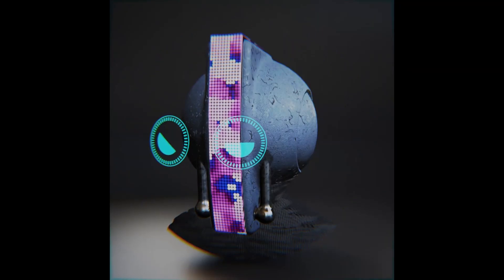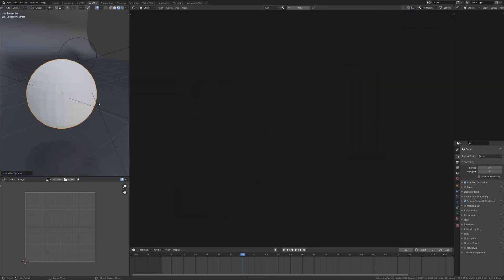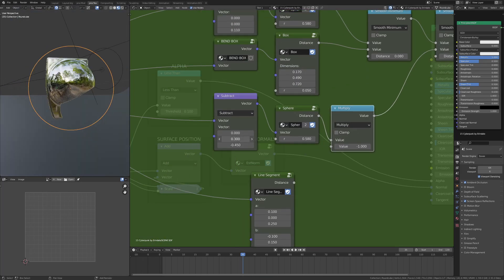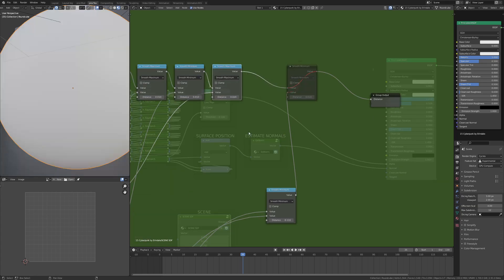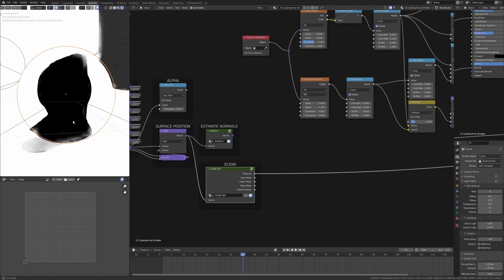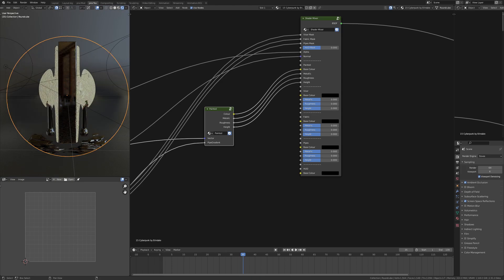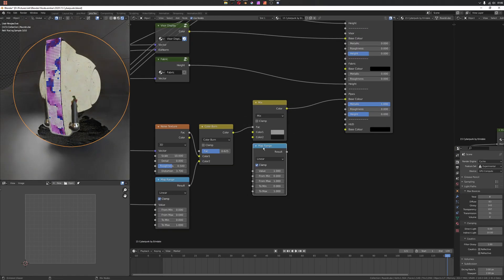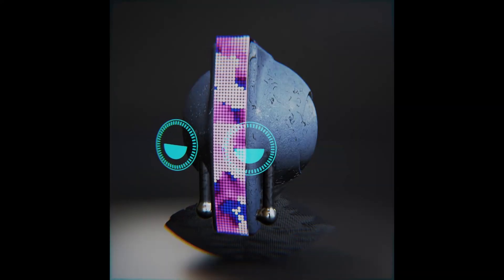Nodevember Day 15 Cyberpunk Timelapse - Blender Raymarching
A timelapse showing my fifteenth day of Nodevember 2020 with a look at how I achieved the cyberpunk raymarching shader in Blender.

Hopefully this gives some insight into my process!

Music attribution:
Harris Heller